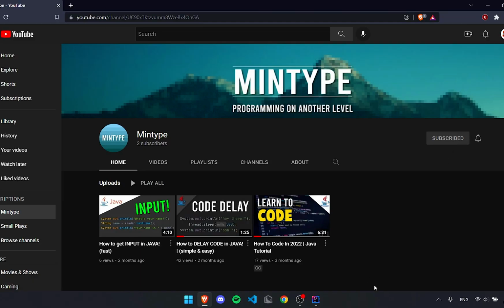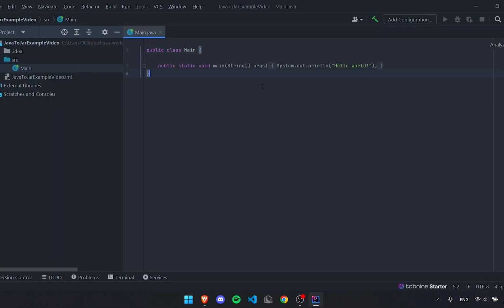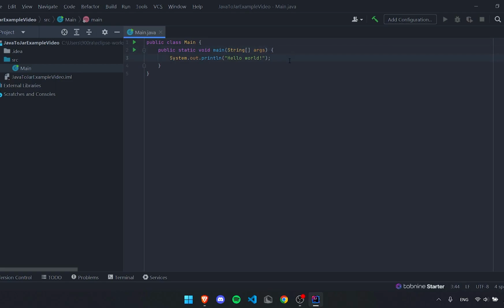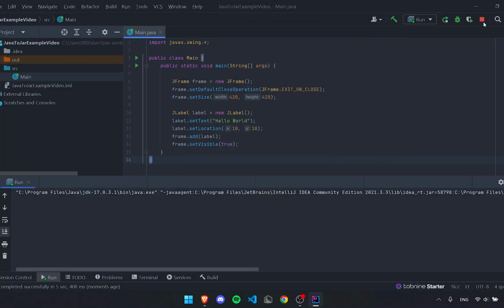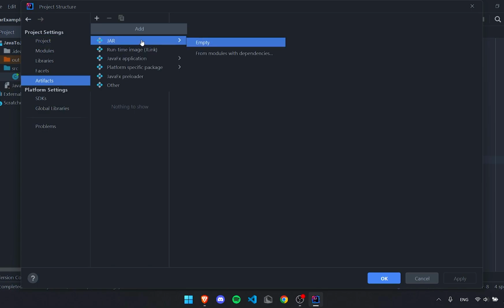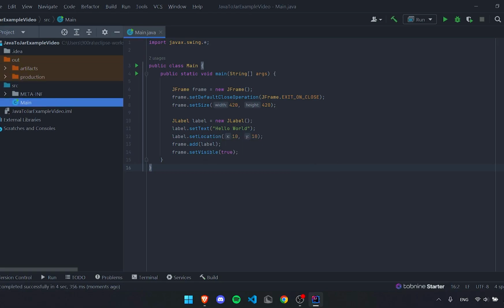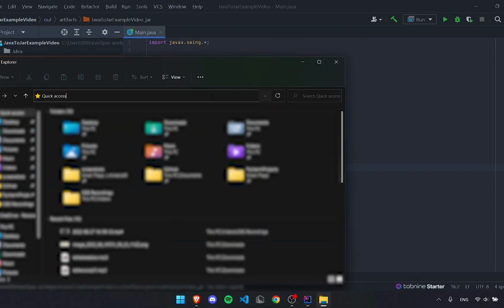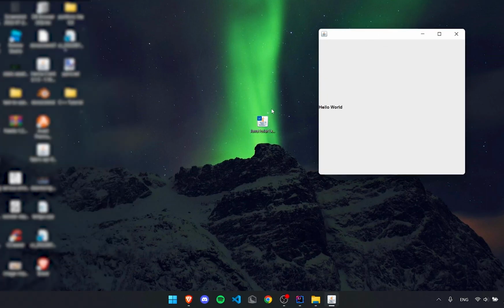Make Java executable! | (simple & easy)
How to DELAY CODE in JAVA! | (simple & easy)
Today's video is very simple! I show you guys today how to turn your Java code into an executable Jar file.